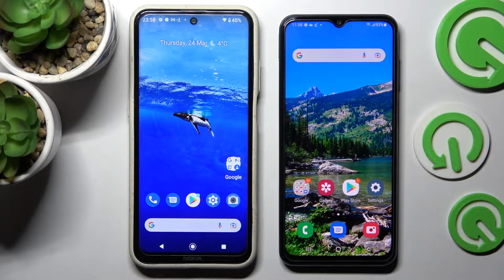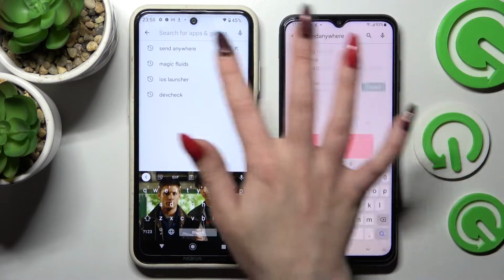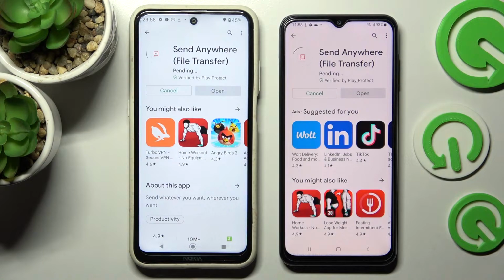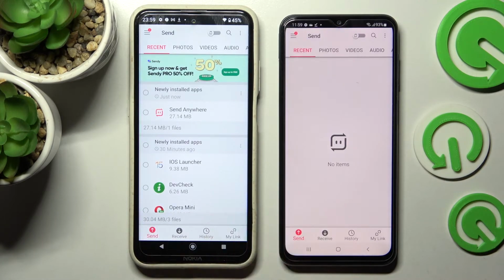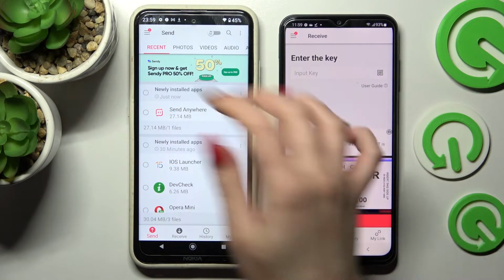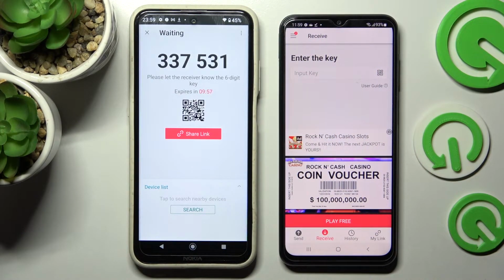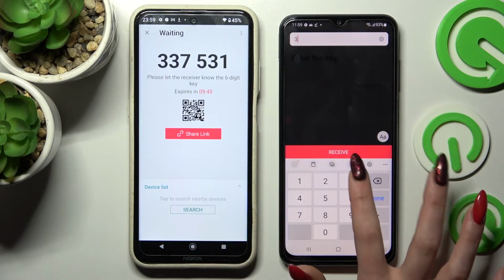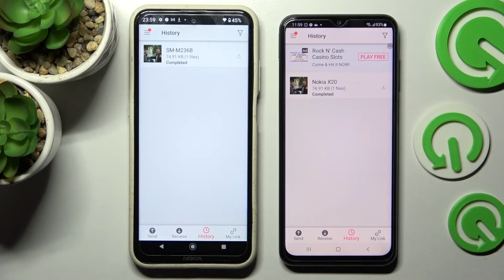How to Transfer Files from NOKIA X20 to an Android Device // Send Anywhere App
Learn more information about NOKIA X20:
In this video, we wanted to cover the topic of how you can use the free Play Store app Send Anywhere in order to transfer any chosen files from your NOKIA X20 smartphone to any Android device that also has the mentioned application. Thus, if you wanted to learn how to transfer files or use Send Anywhere app in general, we are humbly inviting you to watch our tutorial. Enjoy!

How to send files from NOKIA X20? How to use Send Anywhere app? How to transfer files from NOKIA X20?